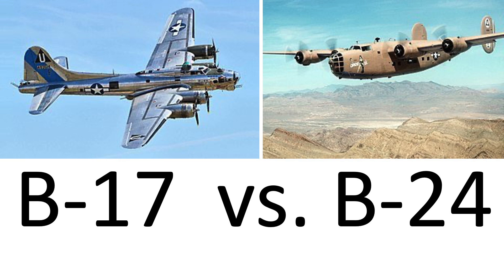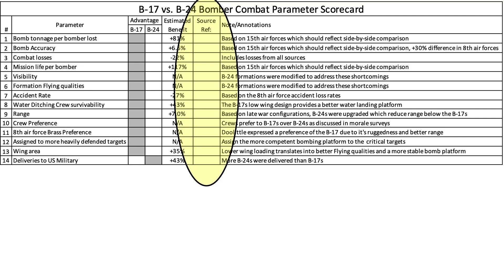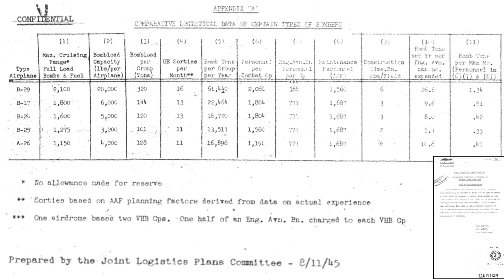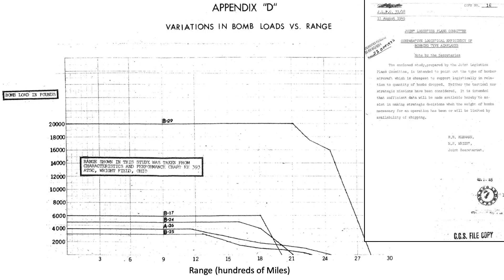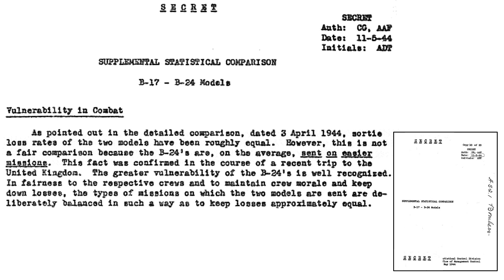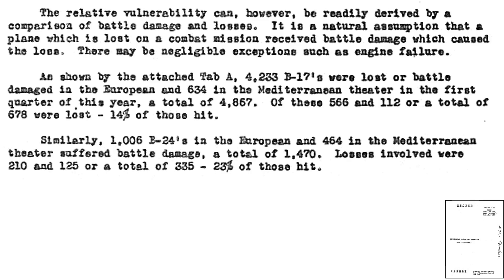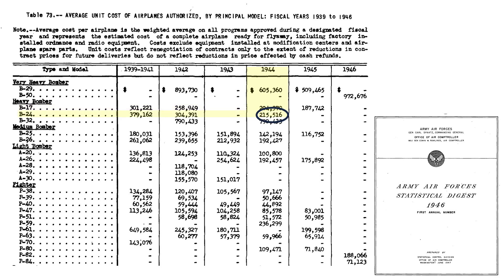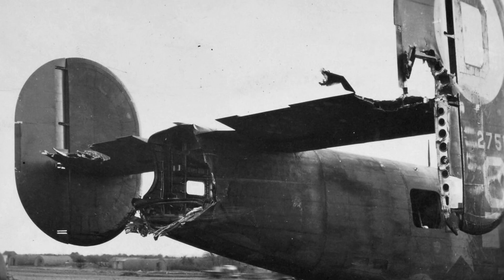B-17 vs. B-24, Why B-24s were sent to easier targets, vulnerability, and unit cost - follow-up video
The video addresses comments on the channels B-17 vs. B-24 comparison video. Additional archival documentation was found which addresses the Bomber range, target selection, vulnerability to battle damage and unit cost. The B-17 vs. B-24 score card was updated reflecting the new evaluation parameters.